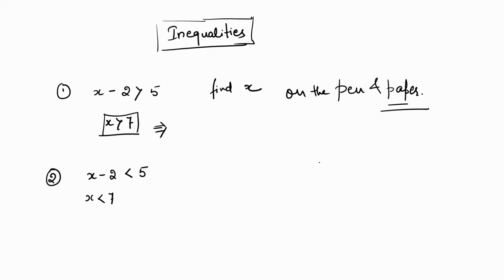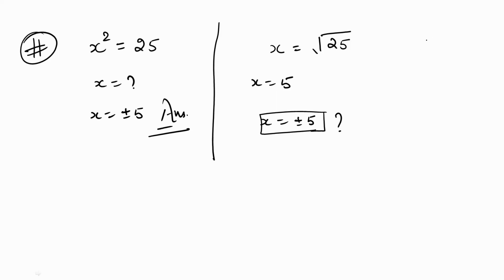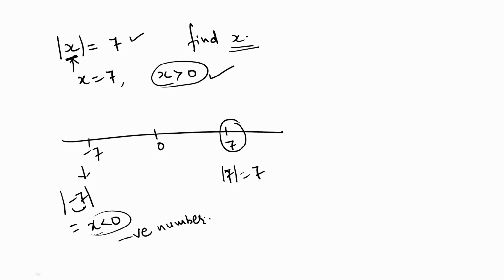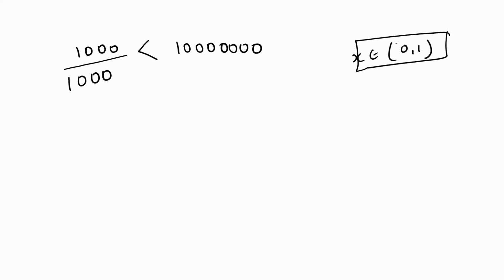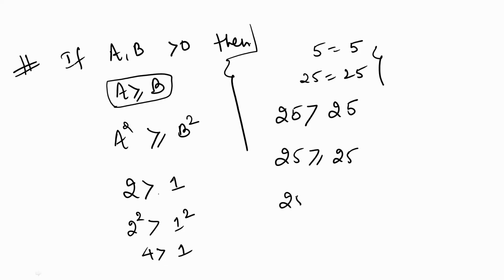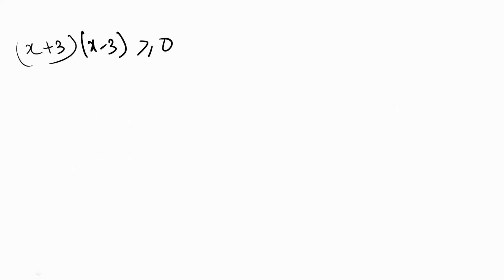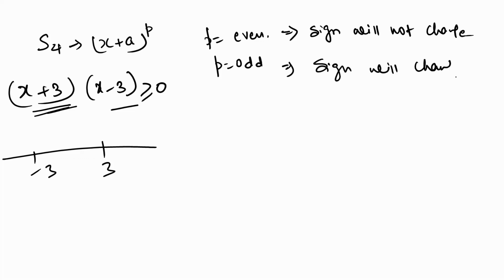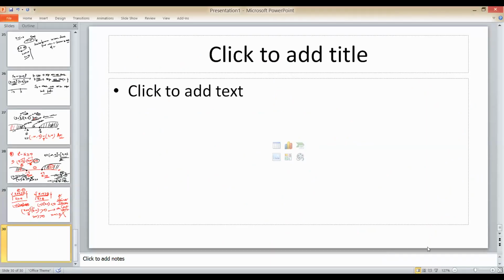inequality class 1 one to one session with complete basic to advance course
how to prepare for quantitative aptitude for CAT 2022 | QA for CAT 2022 | How to score 100 percentile IN CAT |How to score 99 percentile in Quants in CAT 2022 .
Best online CAT Course .
BEst online coaching for CAT | XAT |SNAP | IIFT| NMAT | XGMT| CMAT SRCC GBO.
Complete guidance for CAT by Wesuccess academy.
Complete CAT COACHING by PRATIK KUMAR SIR,
 All the topics of quantitative aptitude ,LRDI, VARC are covered in detail from basic to advance.
We success academy ( WESA) CAT and OMETs Prep channel . This channel is helpful to all MBA competitive exam aspirants.
We have also launched one to one online coaching for CAT ,XAT, NMAT SNAP.
Best Quantitative aptitude teacher for CAT,XAT,SNAP,IIFT.
Best Online MBAPREP2022

Here you will find complete courses for CAT,XAT,NMATSNAP,XGMT,CMAT and wat and PI lessons.
This channel is run by alumini of IIMs, FMS delhi, IITians,and MITians .
WESA cat channel has courses of complete quantitative aptitude, Logical reasoning and data interpretation,VARC .
All the MBA exam updates can be easily found on this channel.

CAT 2022
CAT99.4PERCENTILE. •

CAT2022
• MBA2022
• Quantitative aptitude
• Basics to advance course
• English
• Verbal Ability
• MBA Prep
• CrackMBA
• Best preparation
• Verbs
• Practice
• CAT
• IIM
• CAT 2021
• NMAT
• SNAP
• XAT
• IIFT VARC